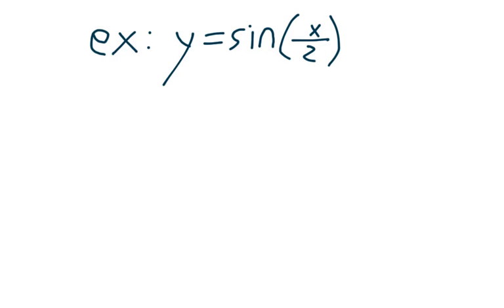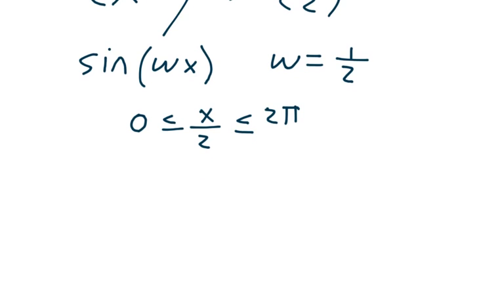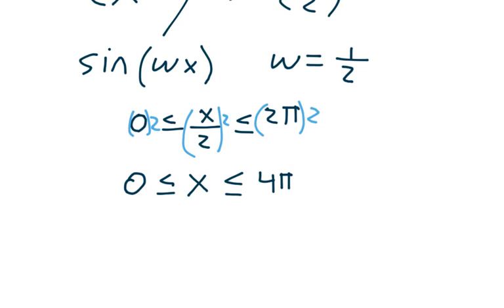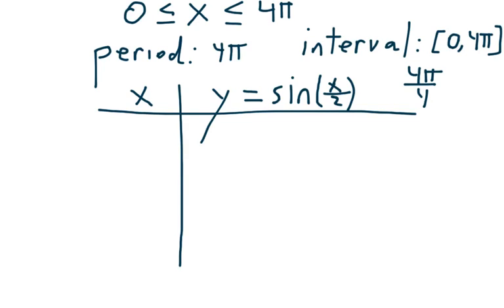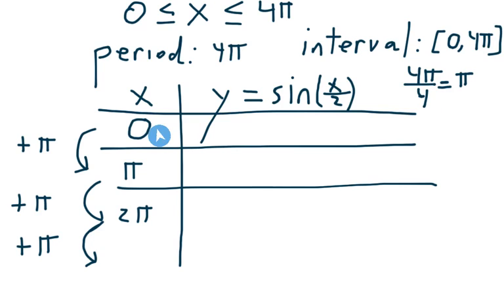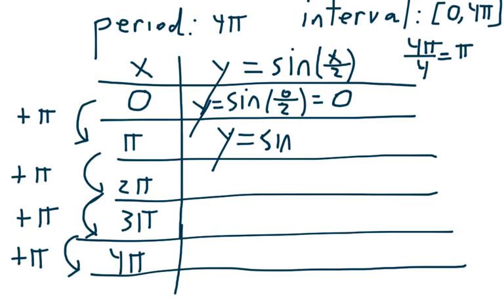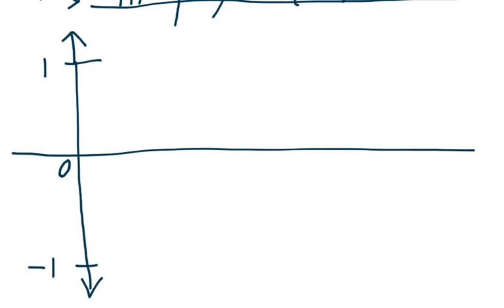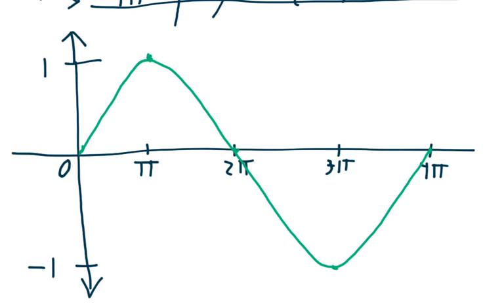Section 6 4 Part 4